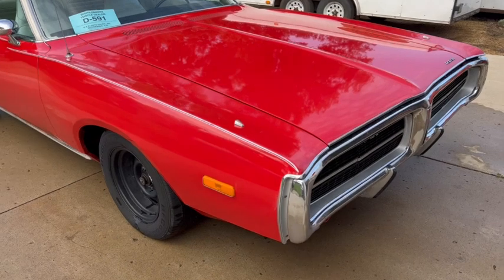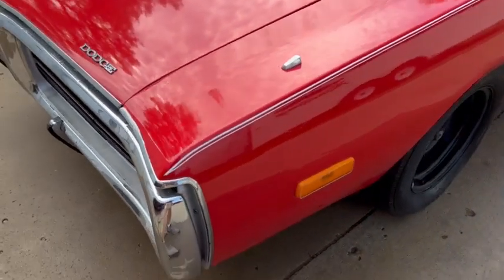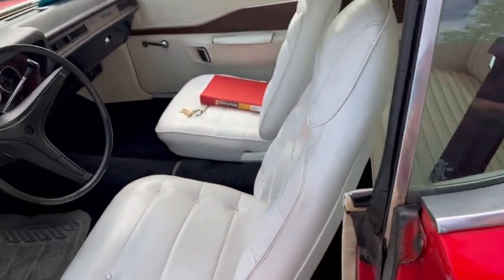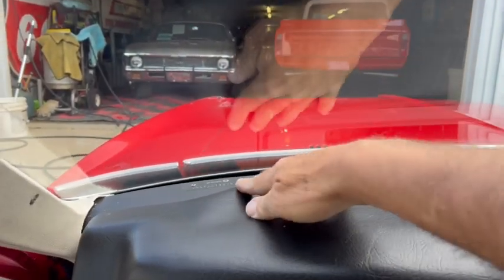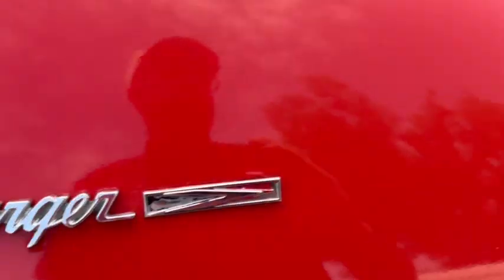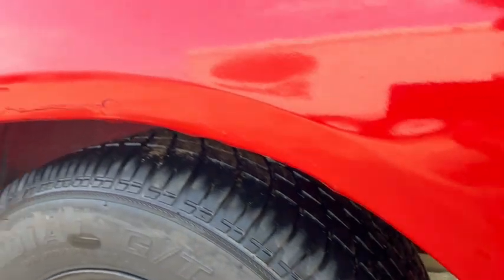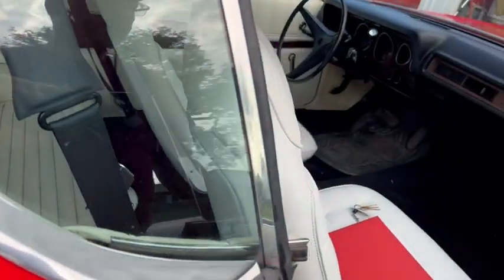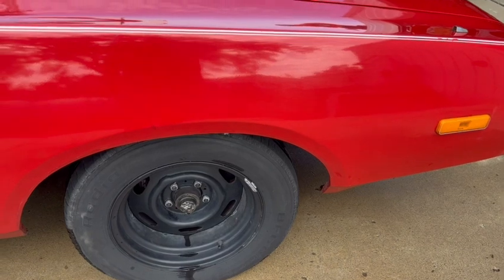SOLD - 1972 Dodge Charger - Walk Around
We are proud to offer you this Red 1972 Dodge Charger located at B and B Auto Sales in Brookings SD.

318 V8 Rebuilt, Automatic, Power steering & brakes

MECHANICAL- This Charger has receipts from engine rebuild and other work done by previous owner. Ask to see our inspection.

EXTERIOR- The body is in good shape with an older repaint. It does have some chips touched up and has had some body work on the rear quarters that is showing some age. See the video for an up close inspection.

INTERIOR- The interior is in good shape and has some bucket seats added. They do not match the rear seat pattern. The dash has had a cover-lay installed at one time.

TEST DRIVE- We personally test drive our vehicles so we know what they drive like. I have drove this one 5 miles and it drives great. The rebuilt engine has good power and it drives down the road nice and straight.